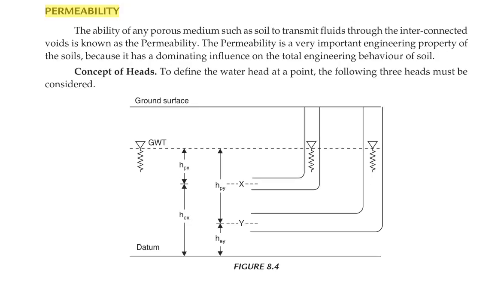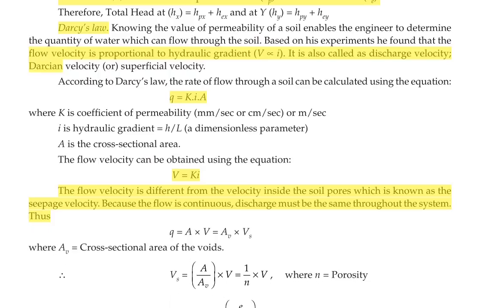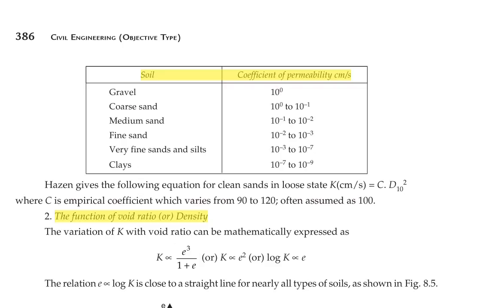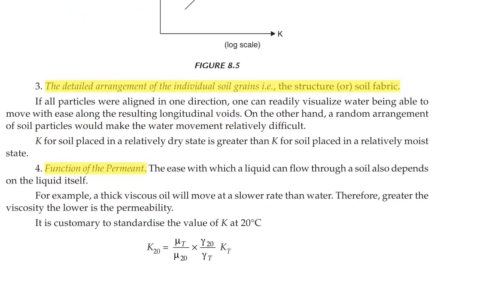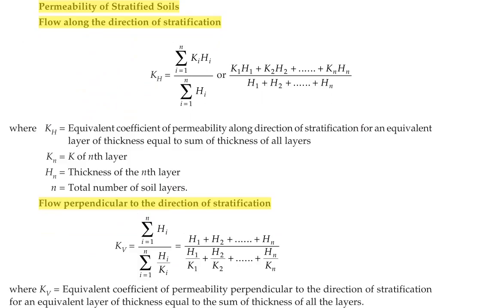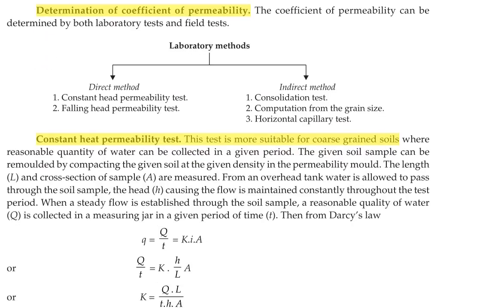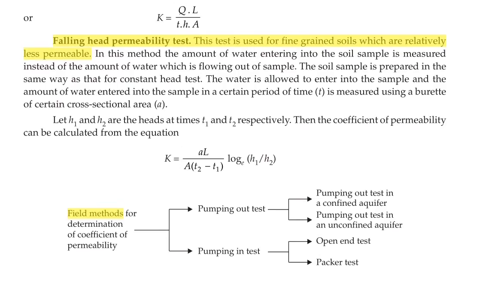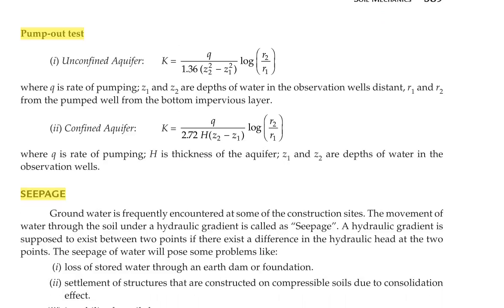PERMEABILITY OF SOILS || CIVIL ENGG SUBJECTIVE MATERIALS || PART - 30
This video provides a details of Permeability  of soils including all formulas.

This video comprises the following

Definition of Permeability,
Darcy's Law,
Factors affecting Permeability,
Determination of permeability by Laboratory and Field tests.
All formulaes in permeability.